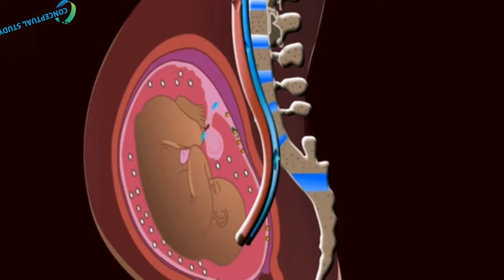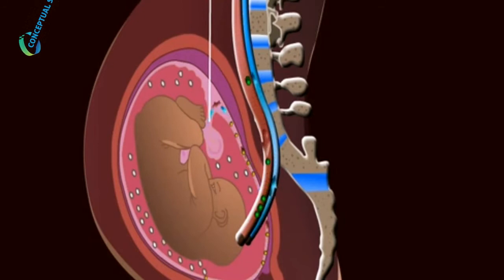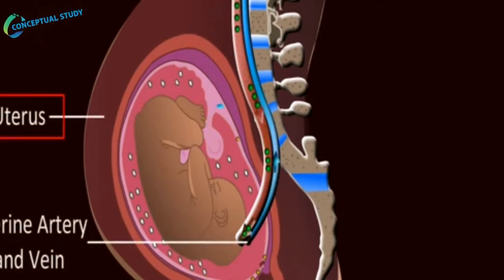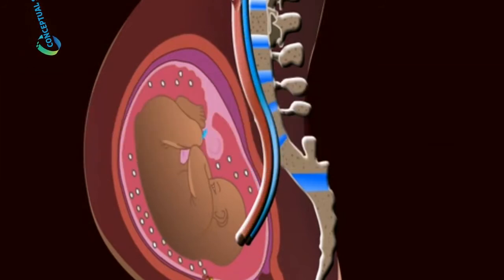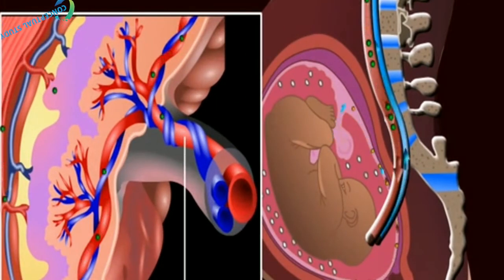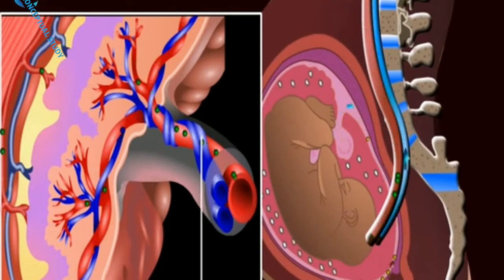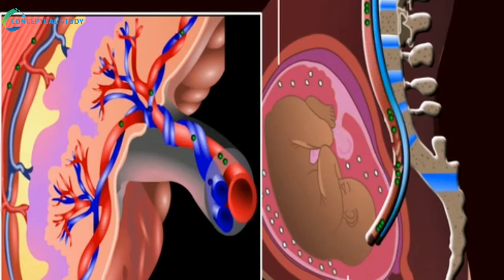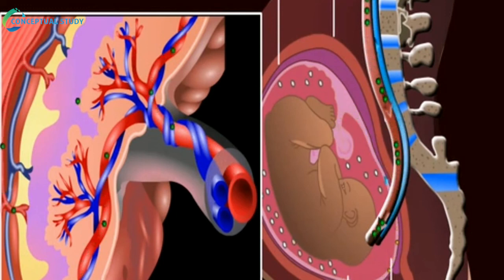Formation of placenta.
How placenta form?
Placenta provide nutrition to embryo.
It is attached embryo to mother by umbilical cord.